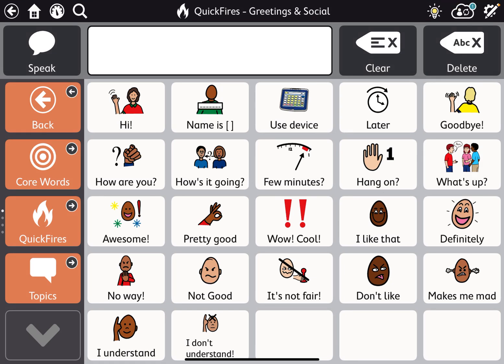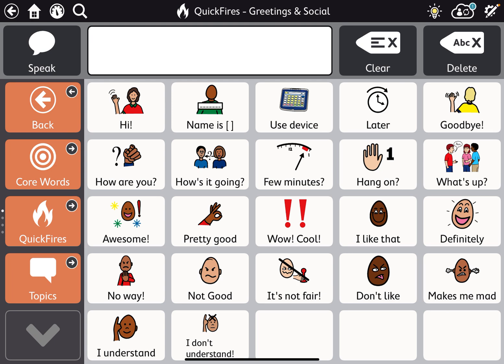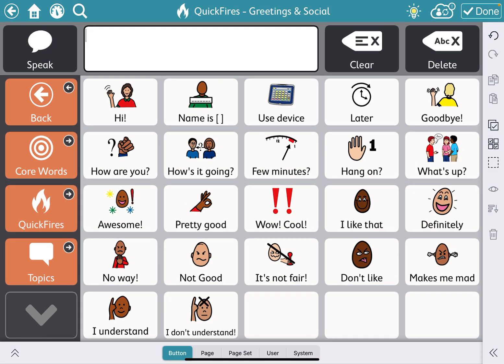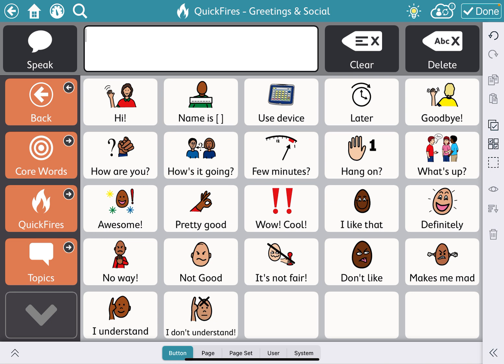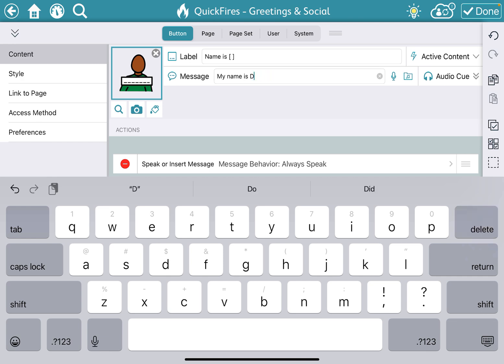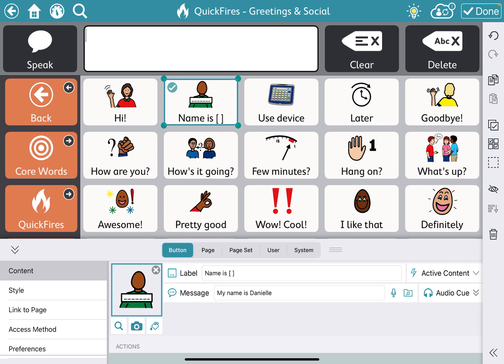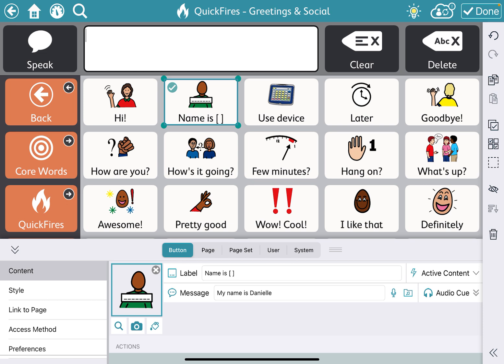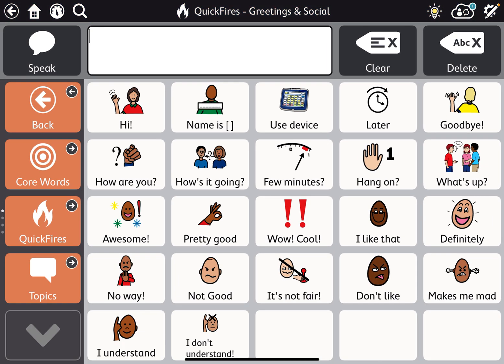Edit an Existing Button- TD Snap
Learn how to edit an existing button on TD Snap